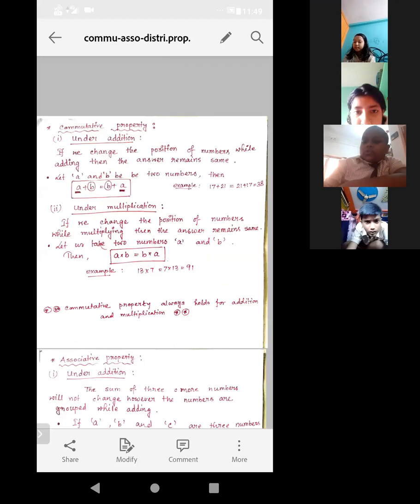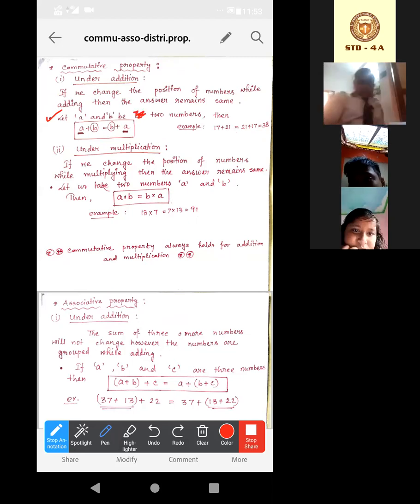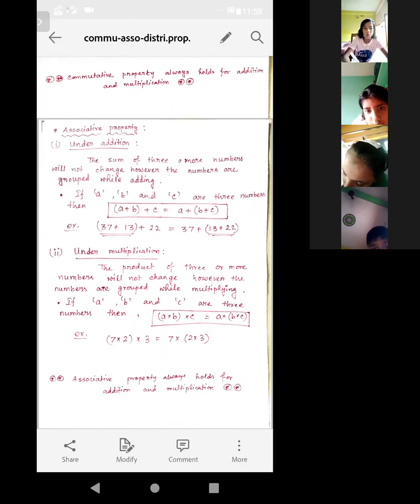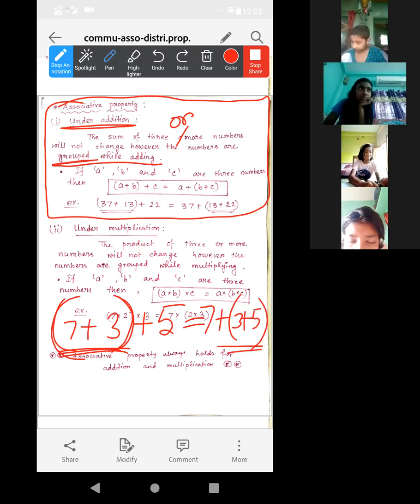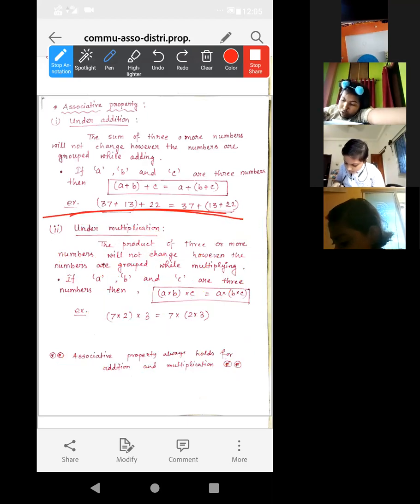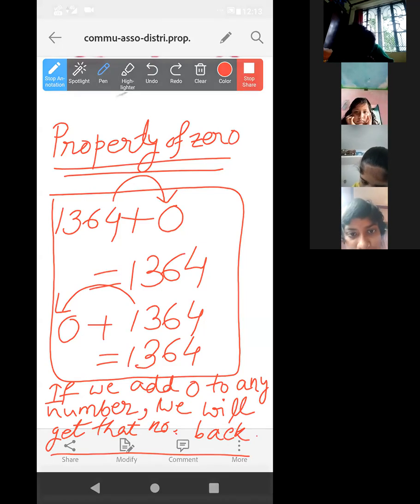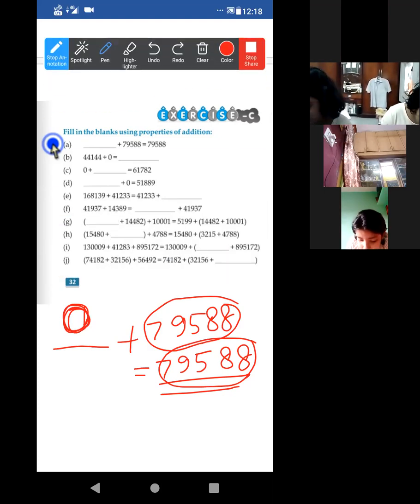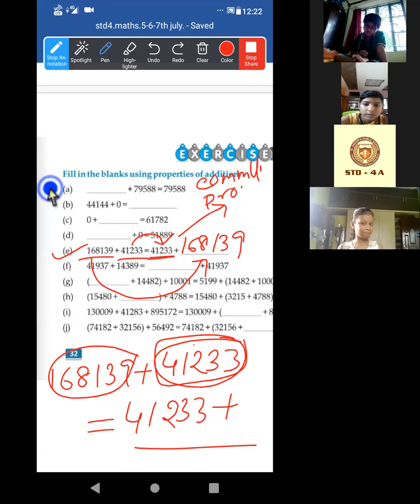08 07 2021 std4 maths